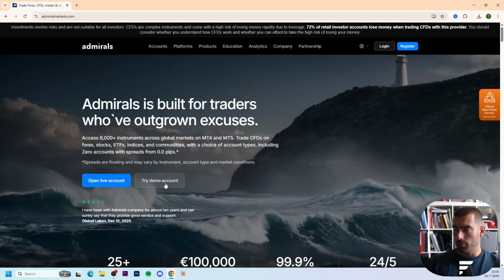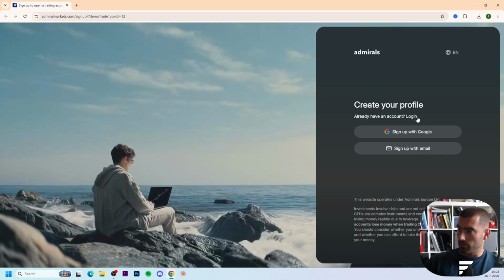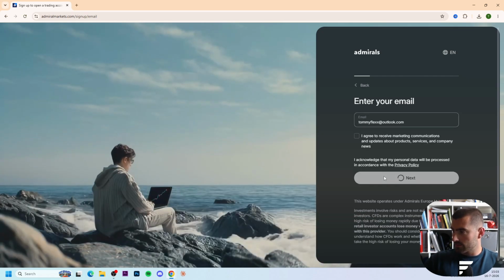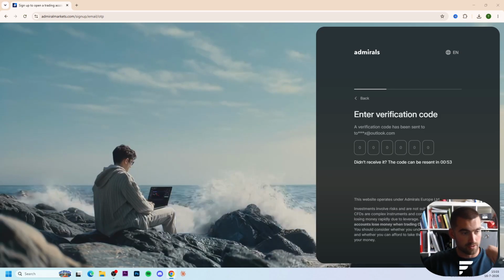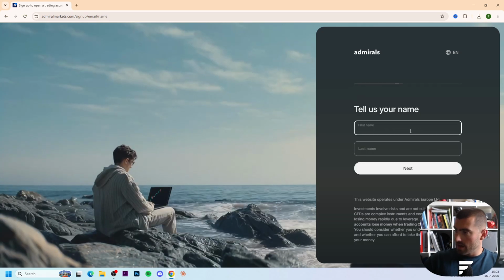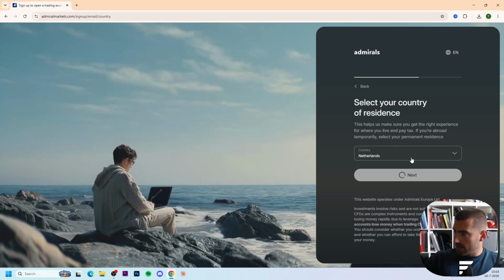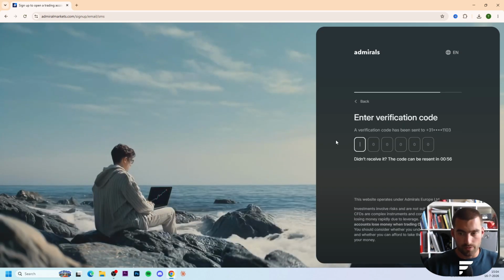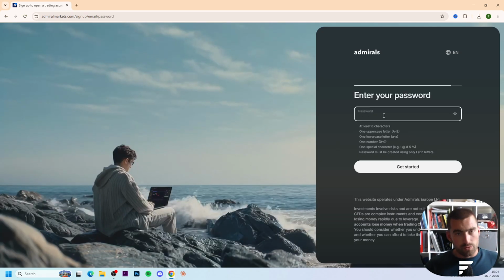How to CREATE ACCOUNT on Admirals (Easy Guide)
How to CREATE ACCOUNT on Admirals (Easy Guide) – Learn how to create an account on Admirals, complete the registration process, verify your details, and get started with the platform using this simple beginner-friendly tutorial.